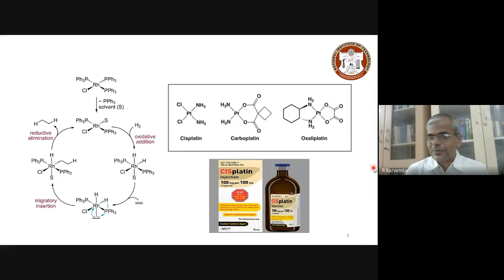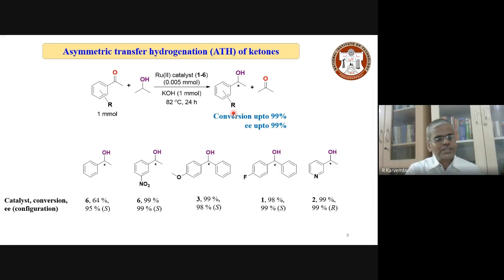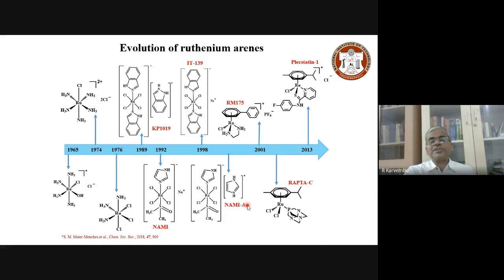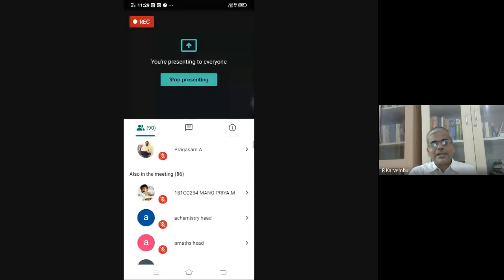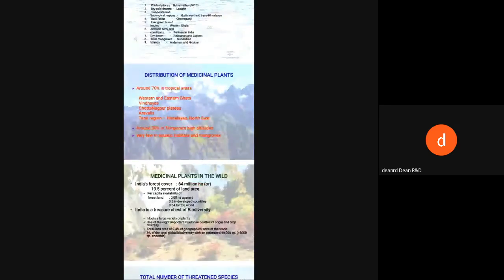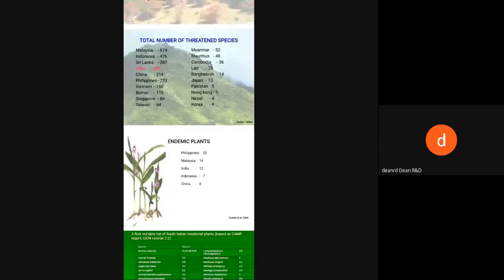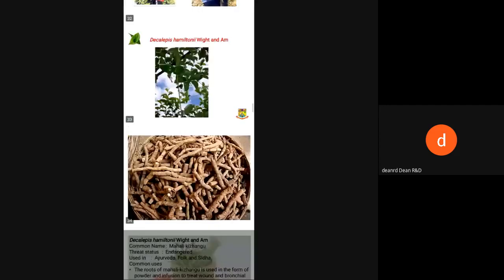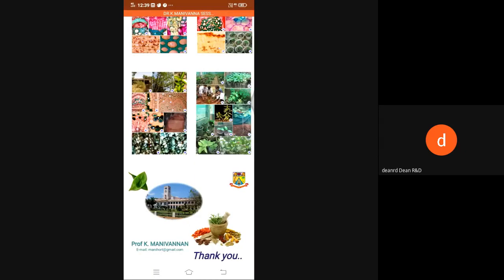Research in Basic Science A Tool for Nation Building 03 06 2020 Session I and II